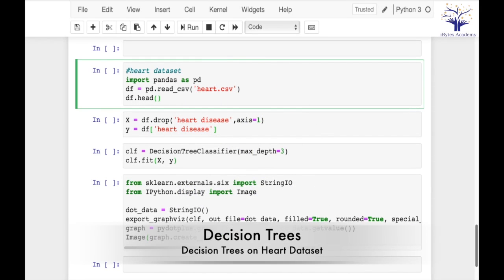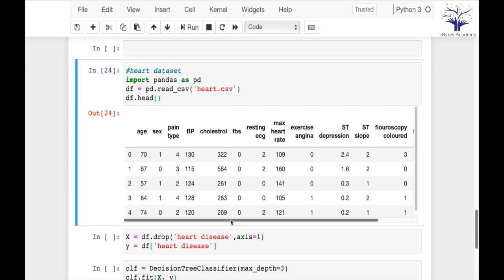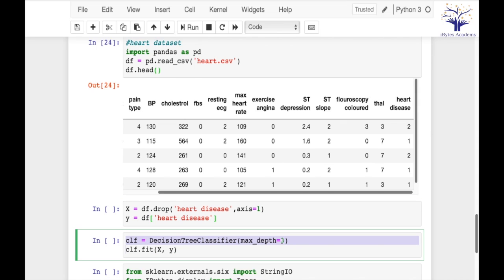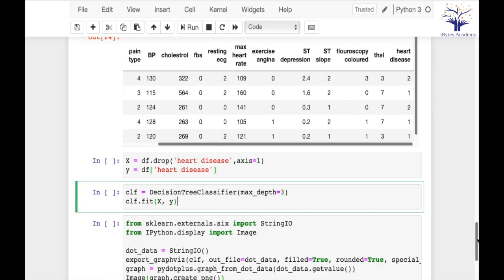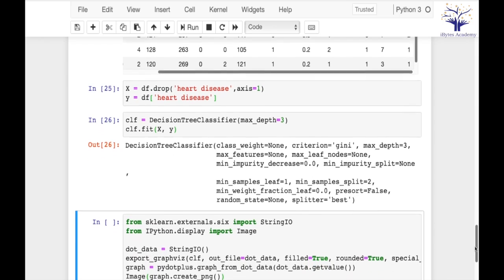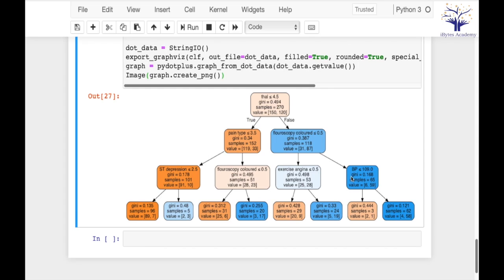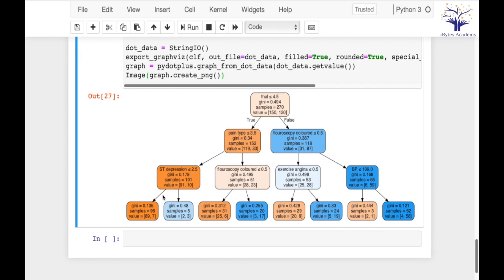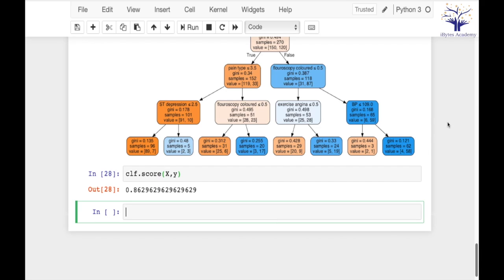Lecture 51 : Decision Trees on Heart Dataset || Machine Learning Python Course